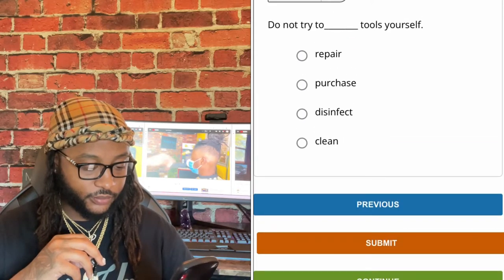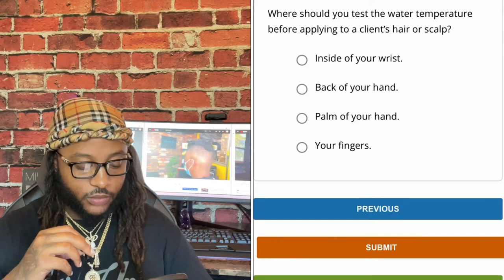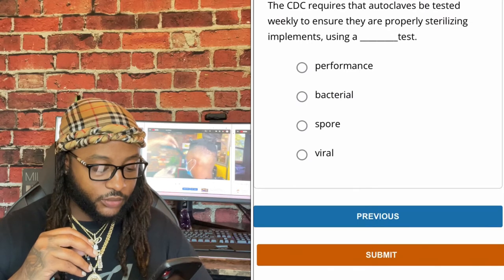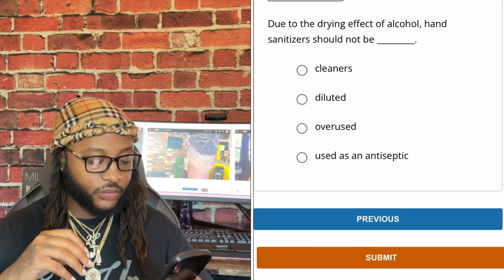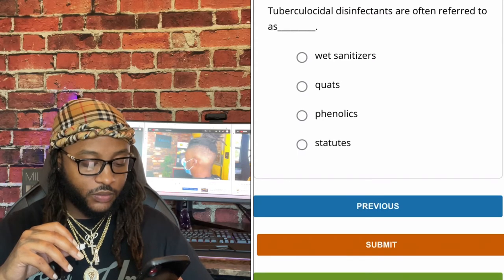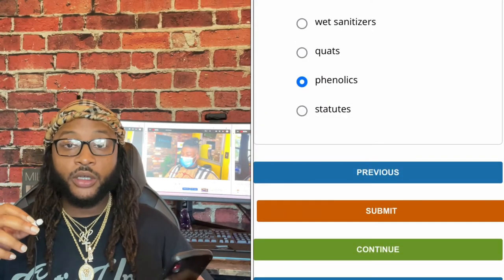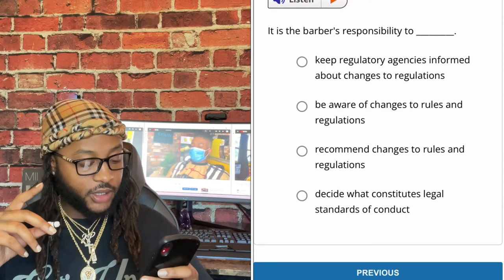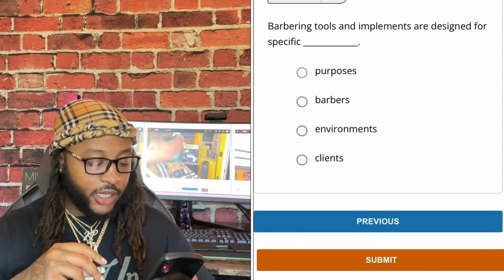Milady barber book chapter 4 infection control principles and practices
In this video, I'll be going over the key concepts and principles of infection control, as outlined in the book, and providing my insights and tips for how to apply them in a real-world barbering setting.

These videos will provide you with a comprehensive understanding of the barbering industry and will help you to improve your skills and knowledge.

This will allow you to stay up to date with my latest videos and to connect with other barbers in the community.

Special thanks to Jupyter's Galaxy for the amazing music, and all the photo thumbnails were taken by my talented daughter. Their contributions have helped to make this video even more enjoyable to watch.

I hope that you find this video informative and helpful.